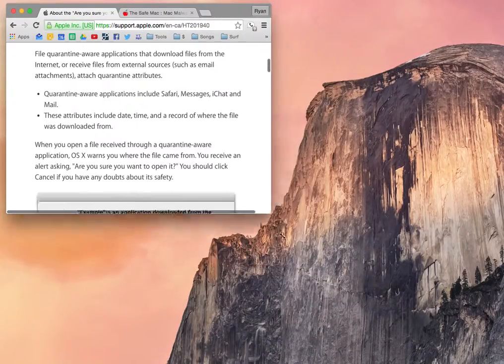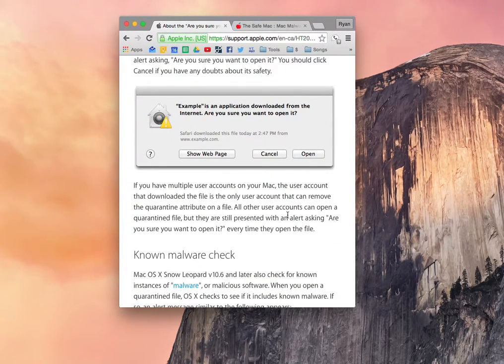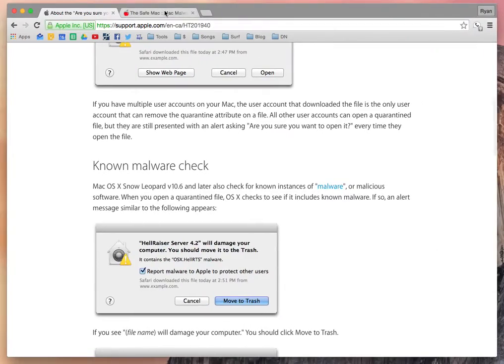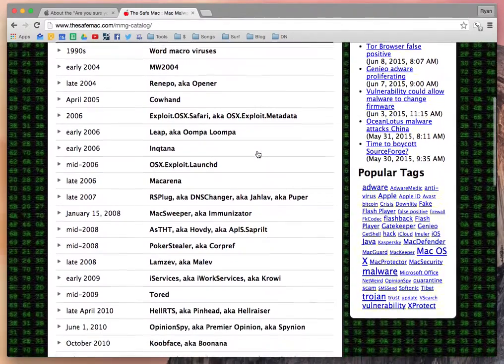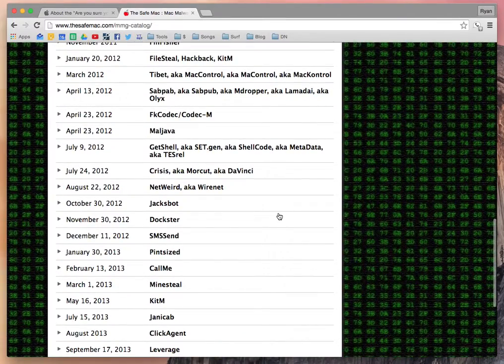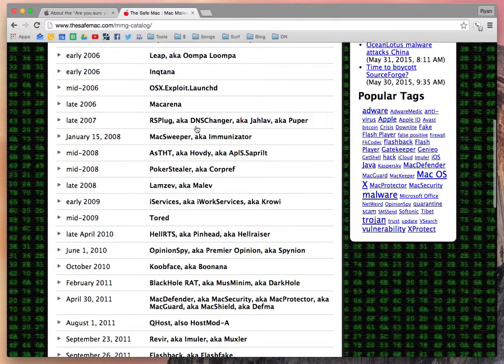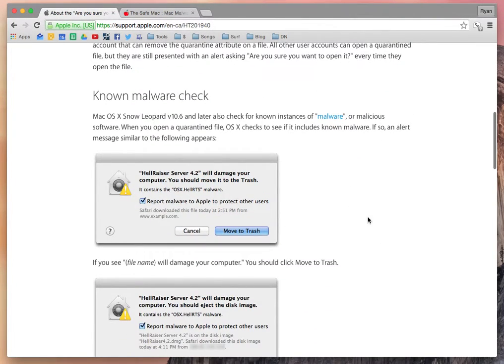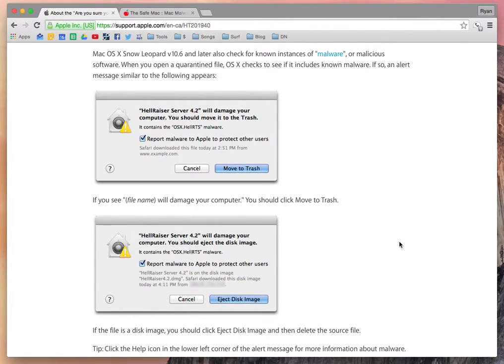Mac Alert: Are you Sure You Want To Open It?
A brief discussion about this common mac/apple warning and some rough guidelines as to whether applications downloaded from the internet should be opened or moved to the trash.